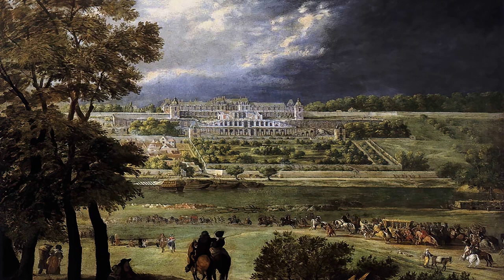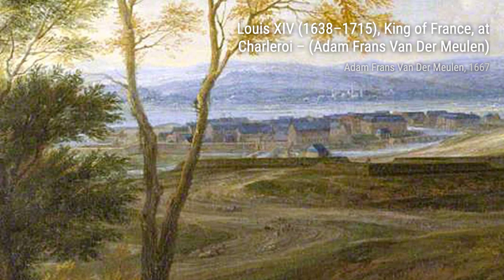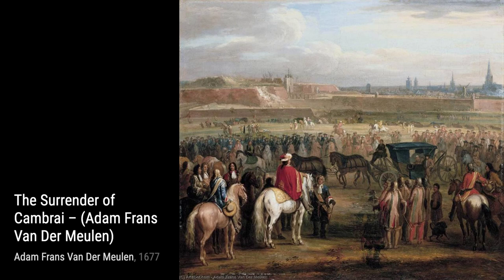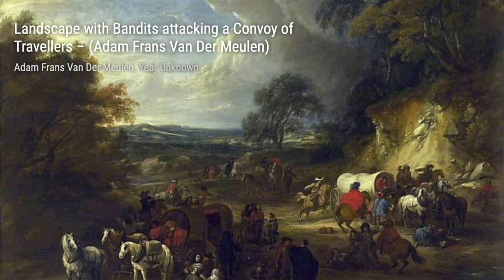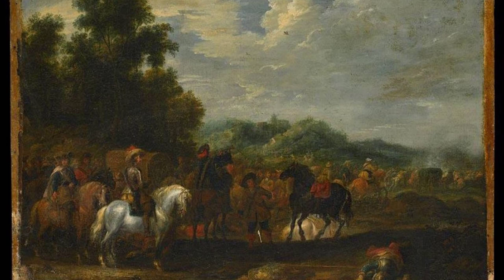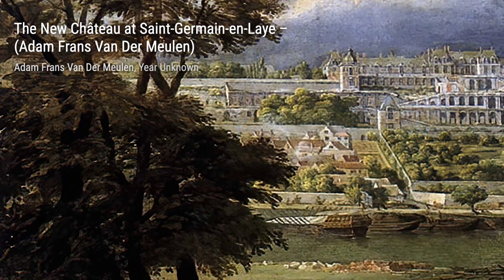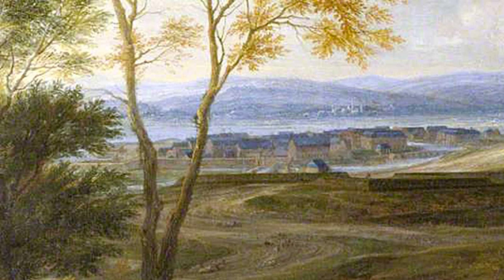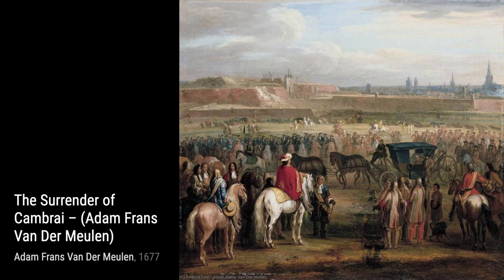27 Drawings and Paintings by Adam Frans van der Meulen: A Stunning Collection (HD)(Part 1)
Adam Frans van der Meulen or Adam-François van der Meulen was a Flemish painter and draughtsman who was particularly known for his scenes of military campaigns and conquests. Van der Meulen also painted portraits, hunting scenes, paintings of chateaux and landscapes. He created designs for prints and cartoons for tapestries.

He worked in the service of the French king Louis XIV of France for whom he painted his victories, his new possessions and portraits. He was instrumental in building the propagandistic image of the French king as the 'Sun King'. His battle scenes had an important influence on the development on the genre of military painting in France.